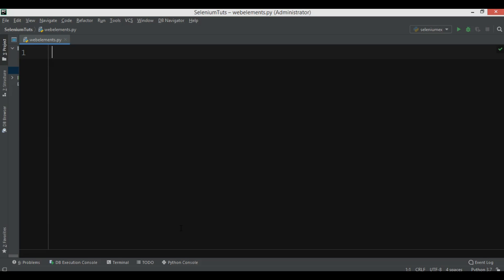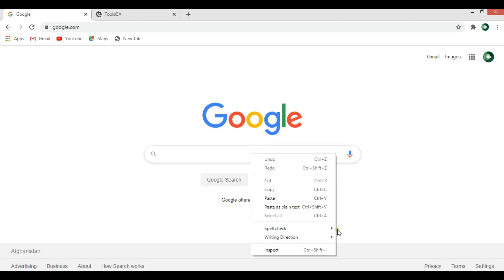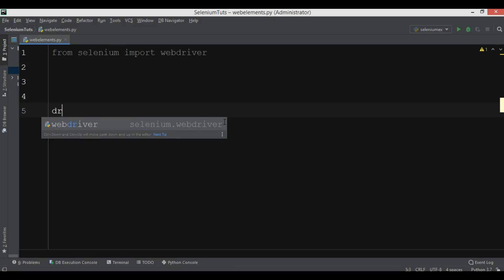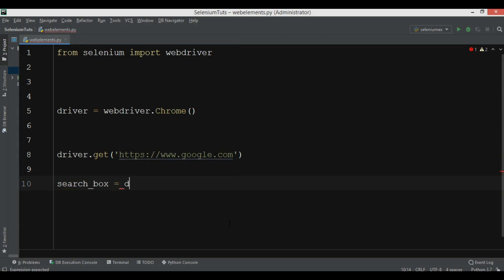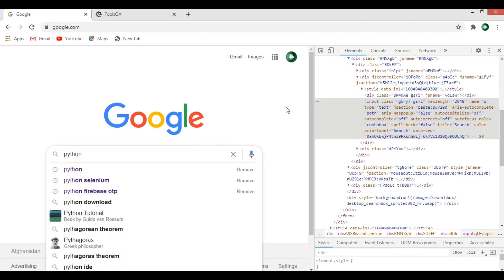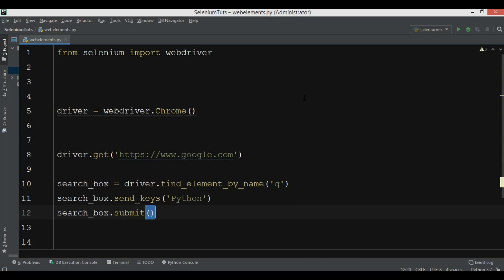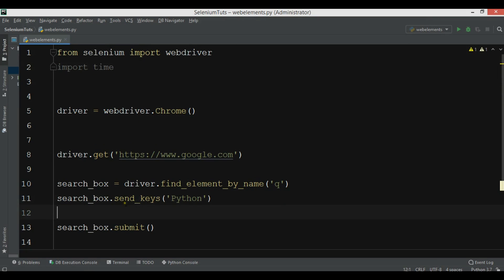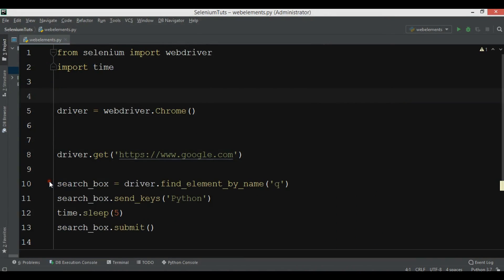How to Use Web Elements in Python Selenium Web Driver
In this Python Selenium video we are going to learn How to Use Web Elements in Python Selenium.

What are Web Element in Selenium ?
A web page is created of many different HTML elements, such as buttons,  links, a body, labels, forms, and so on, that are named WebElements in the context of WebDriver. Together, these elements on a web page will achieve the business functionality.